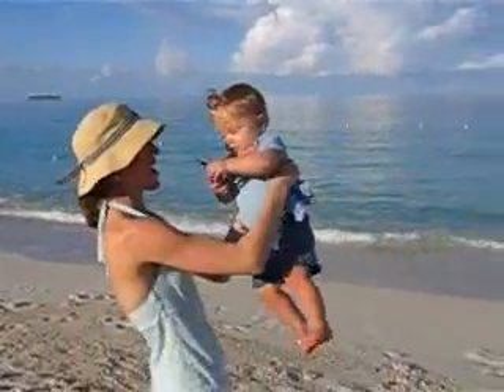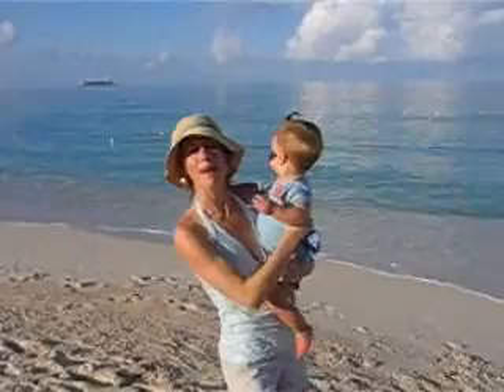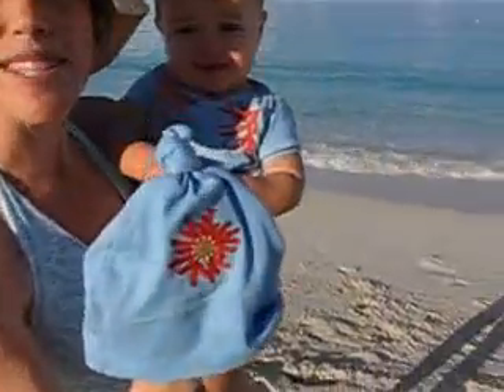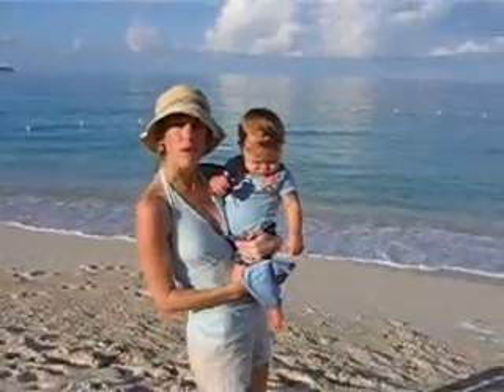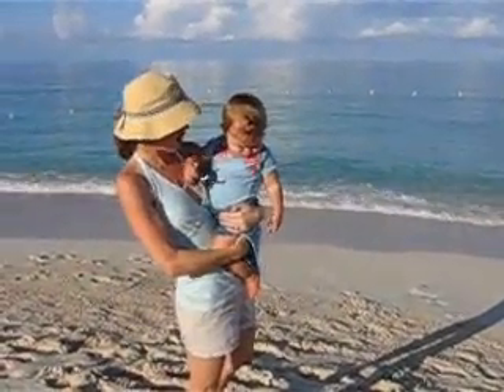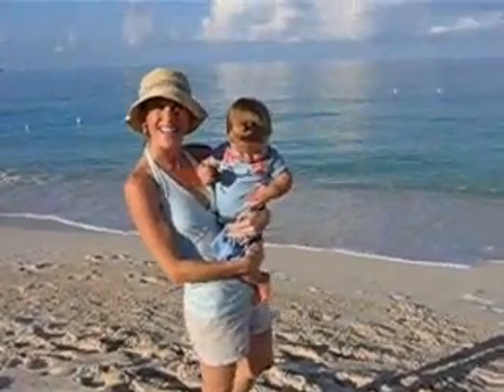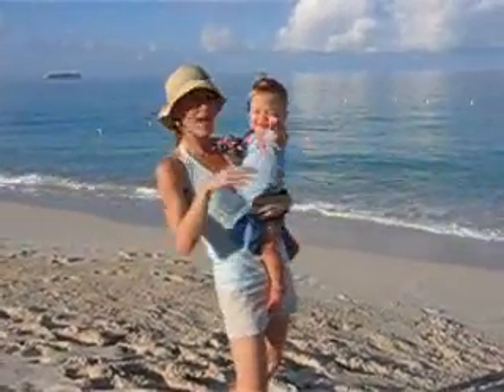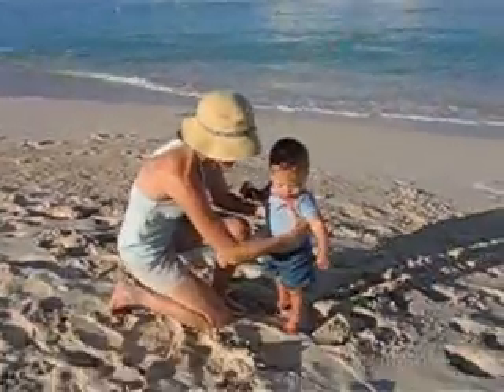review6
Classy Mommy Video Review